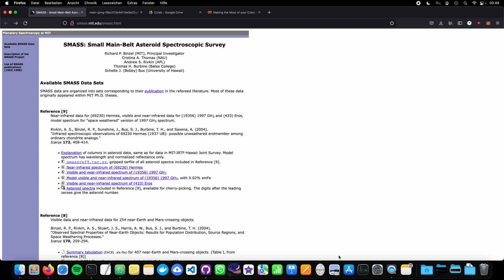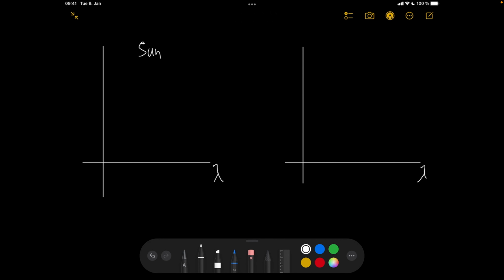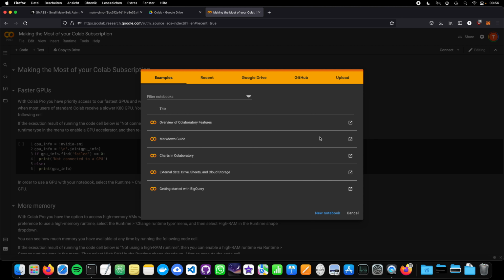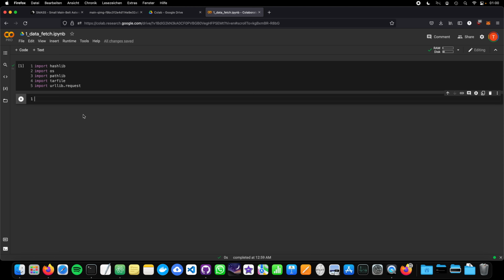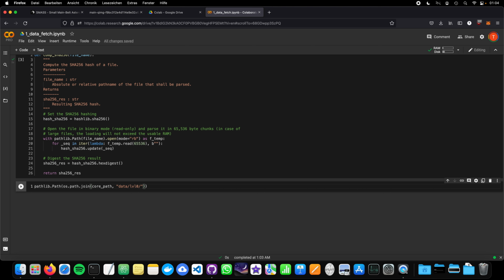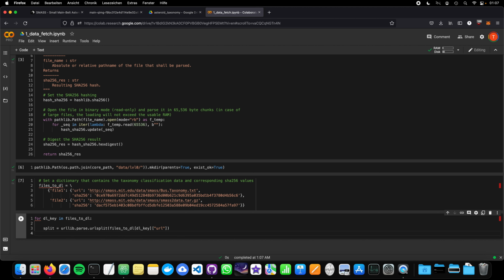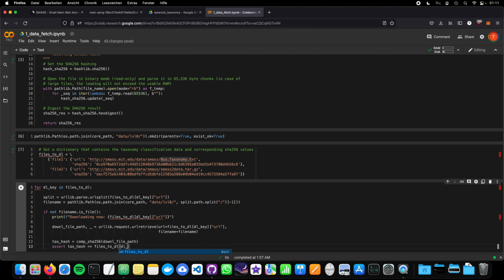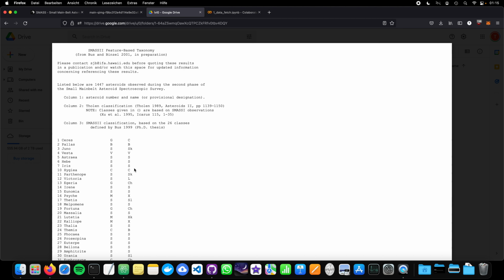Space Science with Python - AI 1-1: Asteroid Spectra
It's time to start with a space science + machine learning project! For this project we will take a deeper look at the so called reflectance spectra of over 1400 asteroids.

What are these spectra?
Where do I get the data?
Where and how are we developing the project?
What's the machine learning scope?

... well ... One step after another. In this session we obtain the data and get a quick introduction into Google Colab and how to connect it with Google Drive to store, load and maintain our dataset(s).

The next sessions (1-2, 1-3, ...) will continue with a more detailed scientific background, data cleaning and feature engineering as well as coding some machine learning Python codes to answer miscellaneous questions.

Content
0:00 Introduction
1:32 Small Main-Belt Asteroid Spectroscopic Survey
2:43 Reflectance Spectra
8:33 Google Colab + Data Storage
11:14 Python - Libraries
12:47 Python - Connect to Google Drive
15:43 Python - Auxiliary Function (Hash Check) + Directory
18:50 Python - Downloading and hash checking the data
25:00 Python - Untar (unzip) the files
26:46 The data + Outlook

Thomas